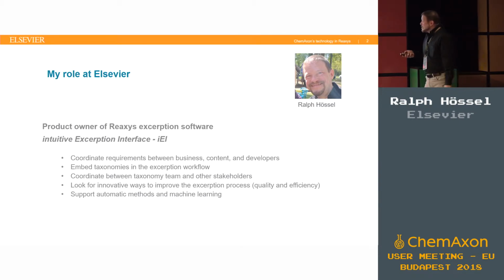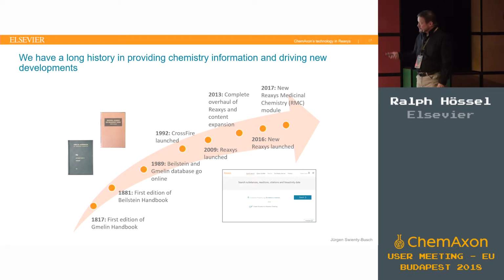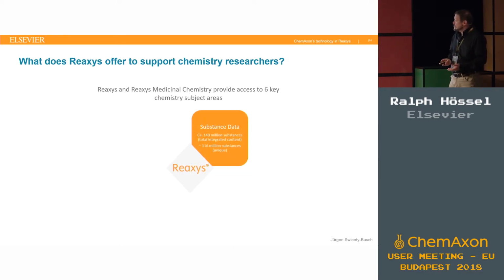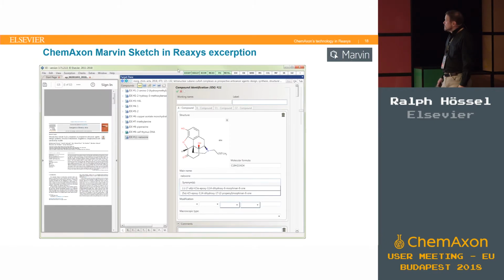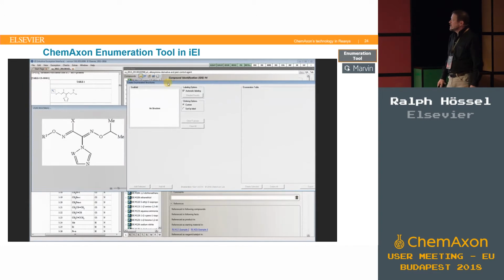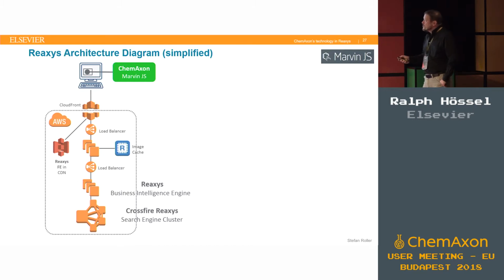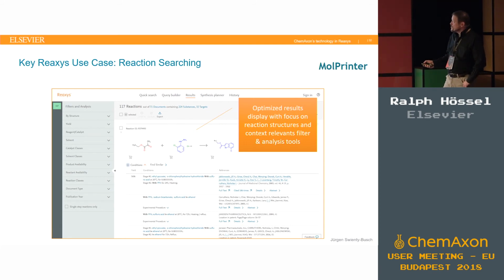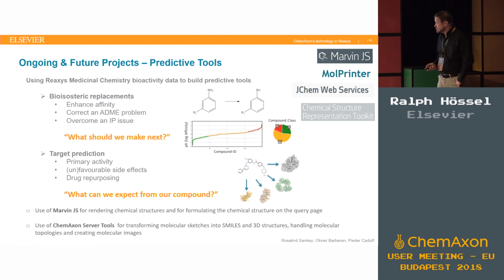Ralph Hossel (Elsevier): ChemAxon’s technology supports Reaxys & Medicinal Chemistry (RMC)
Reaxys and Reaxys Medicinal Chemistry (RMC) is a first-class chemistry solution designed to support chemistry, pharma, environmental & material research. Its user-friendly and intuitive interface offers retrieval of a wide range of chemistry data which is stored & managed in a robust database. This is supported by a wide range of chemistry related search functionalities, including structure and reaction search, property search and NLP supported text search based on continuously updated and expanded taxonomies focused on chemistry and pharmacology disciplines.
Reaxys and RMC’s end-to-end processing workflow embeds and employs ChemAxon’s technology in various stages and processes; from supporting manual excerption of factual data from full text publications (literature articles or patents), for chemical entity visualization, annotation and enumeration, and for advanced structure search and retrieval functionalities. ChemAxon’s technology also provides presentation of structures and molecules to the end-user on the Reaxys and RMC’s User Interface. The focus of the presentation will be on demonstration and usage of ChemAxon’s cheminformatics tools and applications in Reaxys and Reaxys Medicinal Chemistry.